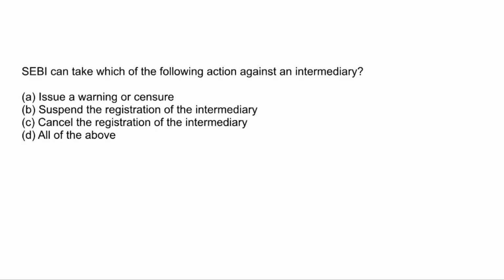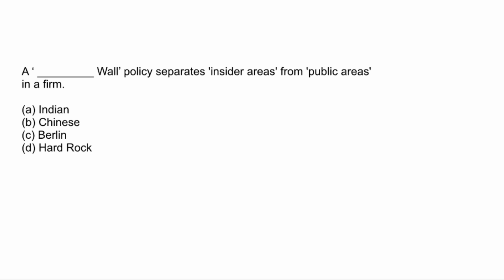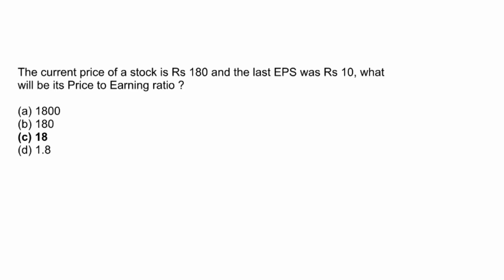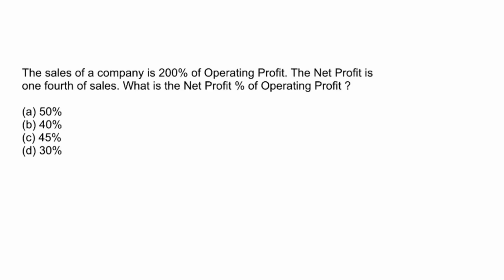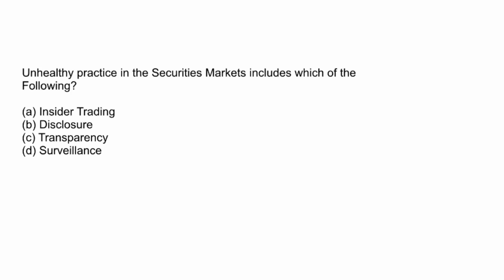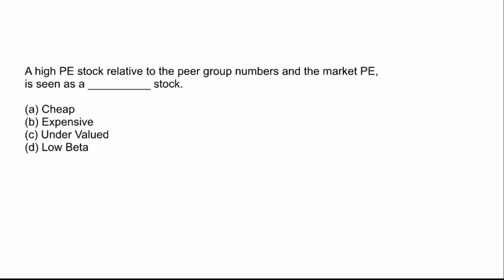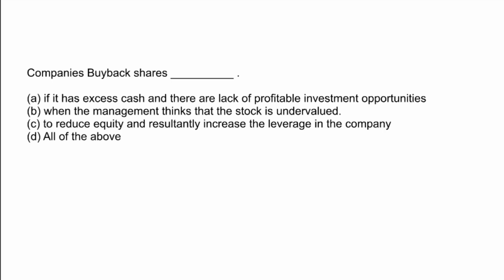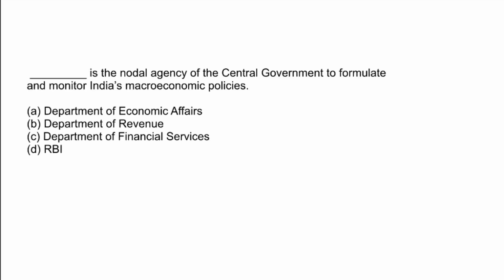NISM Research Analyst Exam | NISM 15 Mock Test 3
Are you preparing for the NISM Series 15 Research Analyst certification exam?

Welcome to our NISM Series 15 Research Analyst Mock Test 1! In this video we have covered all the recently asked questions in research analyst exam .

nism research analyst
nism 15 research analyst
nism 15 mock test
nism 15 research analyst mock test
nism certification
nism exam
nism xv research analyst mock test
research analyst nism
nism exam preparation
nism
nism research analyst exam questions
nism 15
nism exam details